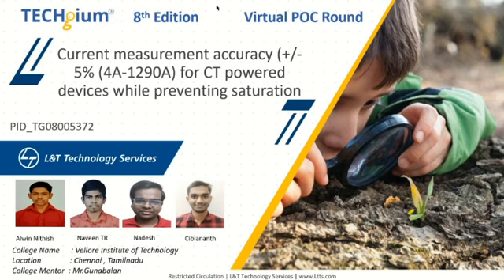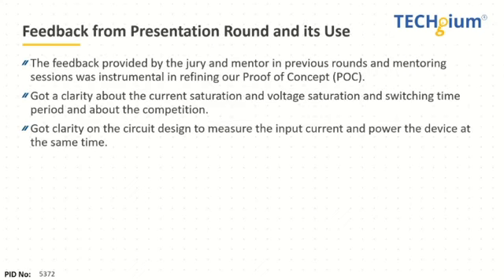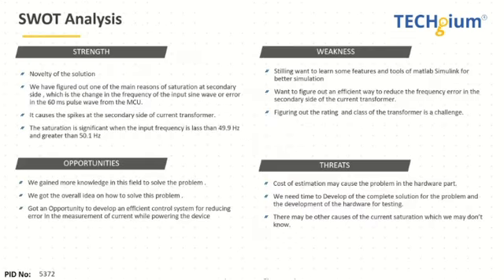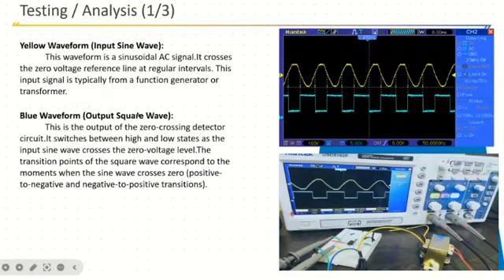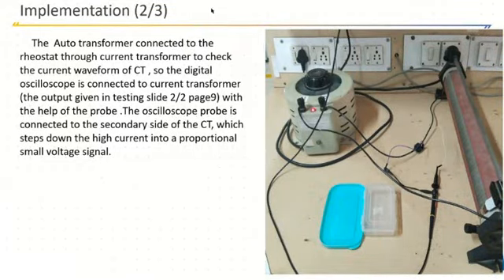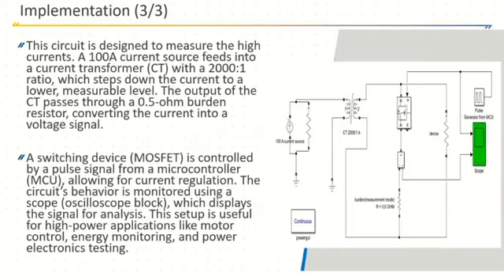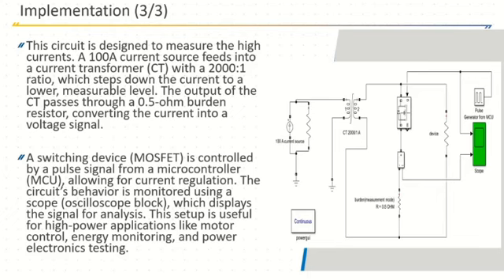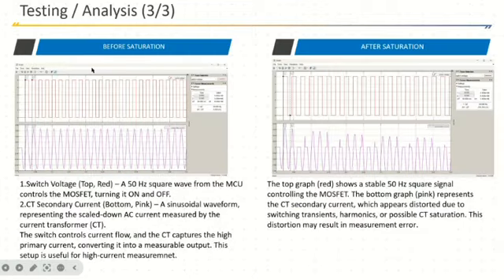L&T TECHgium 8th edition